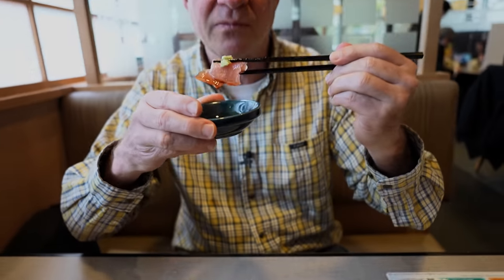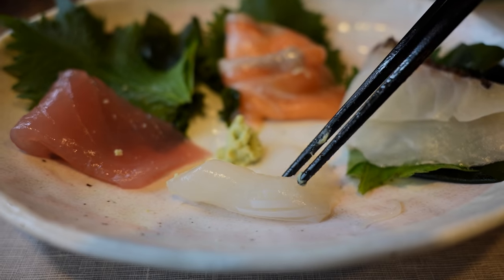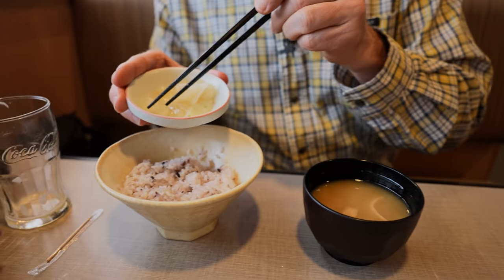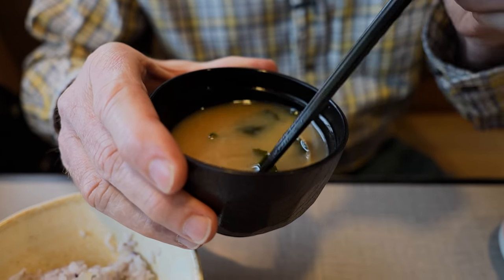Japanese Family Restaurant - Eric Meal Time #655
Today's Menu:
0:00 Intro & Restaurant Atmosphere
0:42 Hot Sake Rice Wine $4
1:20 Boiled Soy Beans (Edamame) $2.25
2:06 Fried Squid Legs (Ika) $3.50
3:30 Drink Bar (All-You-Can-Drink)
4:17 TEN DISH KIKKYO COURSE  + DRINK BAR $24
All Items Below included in Course:
4:37 Appetizer (3 Items)
6:44 Sukiyaki Hot Pot (Nabe)
9:50 Four Kinds of Sashimi
(Sea Bream, Squid, Tuna, & Salmon)
12:45 Boiled Flat Fish
14:51 Mixed Tempura
16:22 Fanta Orange Float
17:07 Rice, Miso Soup, & Pickles
18:53 Dessert: Coffee Jello & Macha Bavarian
20:35 Black Coffee